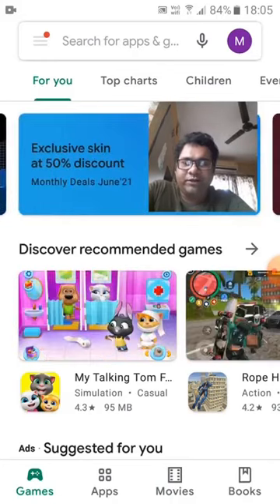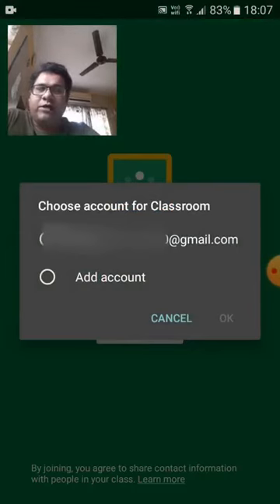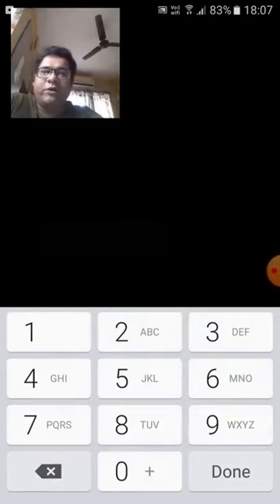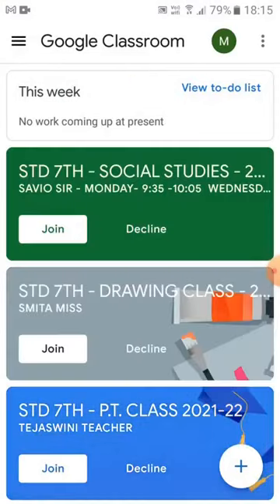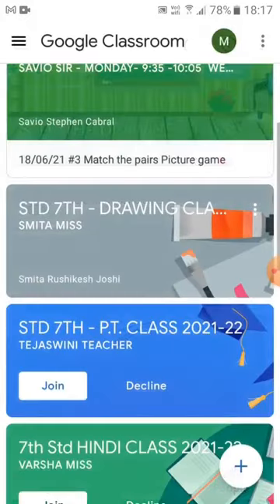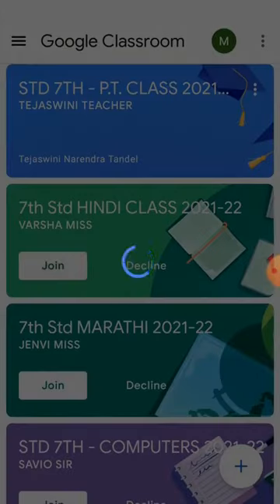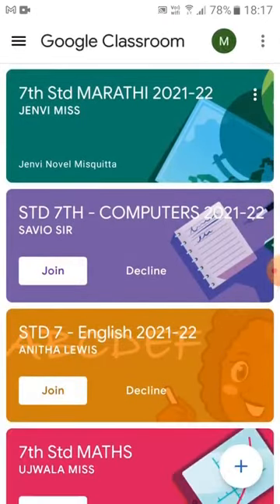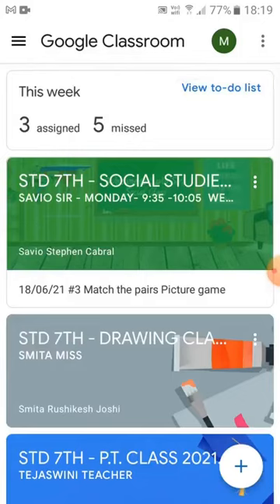EASY GOOGLE CLASSROOM TUTORIAL (SOLVED PROBLEM) - HOW TO LOGIN AND JOIN | ADD & SWITCH MORE ACCOUNTS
This is an easy and full and complete Google classroom Mobile Setup demo (tutorial)

Click on the Chapter (Time-stamp) Solution below that you wish to see directly:

0:00 How to download Google classroom from Google Playstore
1:51 GET STARTED Setup Google Classroom App
2:08 Adding Account (school email address) to your Google classroom App
5:55 Joining all subject classes
9:46 Checking the right school email address
11:25 Adding another school email address (account) (in case of same mobile being used for 2 or more students - siblings - brother sister)
12:27 Switching  to another school email address